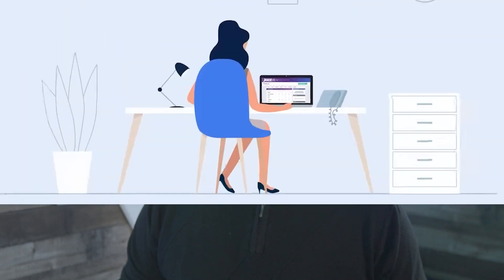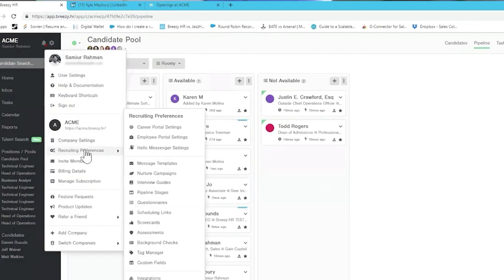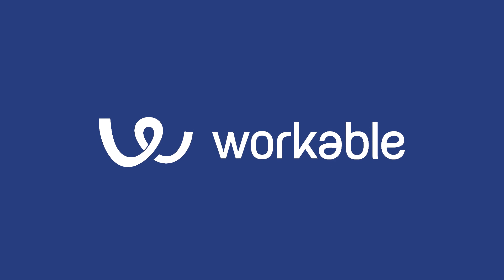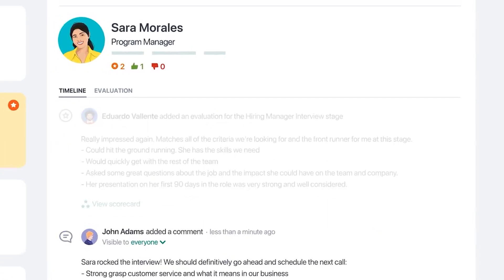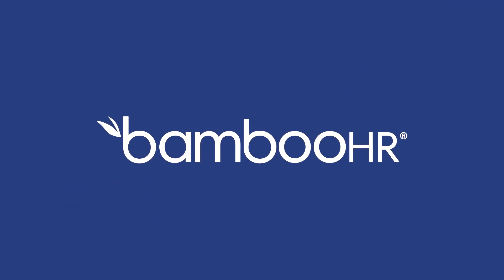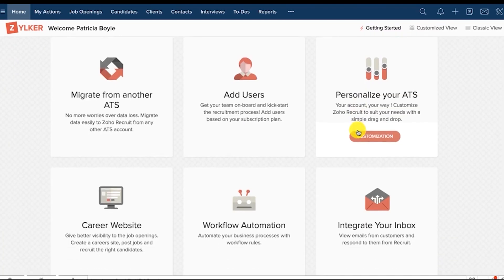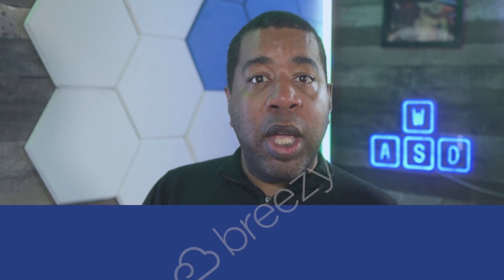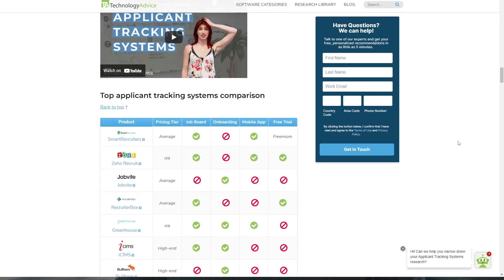Find the Best Alternatives to JazzHR: Compare the Top 5 JazzHR Competitors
Discover the best alternatives to JazzHR for streamlining your hiring processes, including BreezyHR, Workable, Greenhouse, BambooHR, and Zoho Recruit.

Footage courtesy of JazzHR, BreezyHR, Workable, Greenhouse, BambooHR, and Zoho.

➤ CHAPTERS
0:00 - Intro
0:31 - Breezy HR
1:19 - Workable
2:05 - Greenhouse
2:35 - BambooHR
3:08 - Zoho Recruit
3:45 - Final Verdict
4:19 - Visit our Website!

Written by: Kara Sherrer
Hosted by: Justin Fraction
Edited by: Kyle Heildebrand